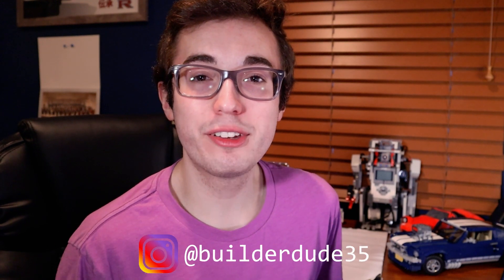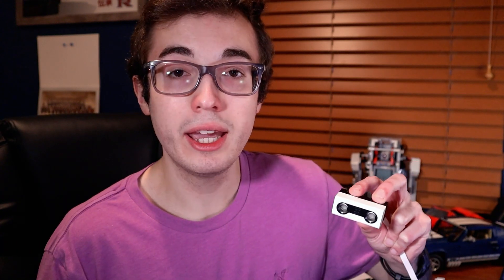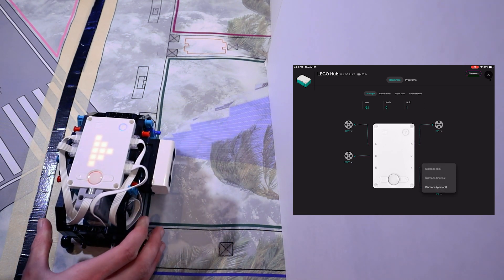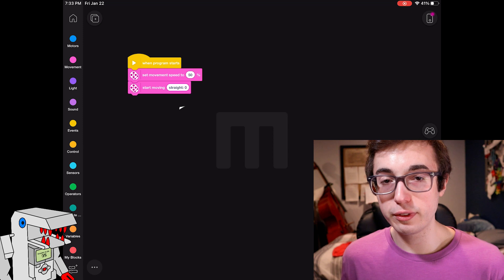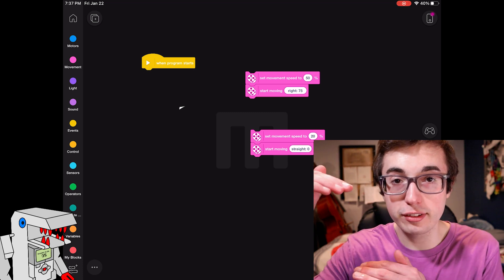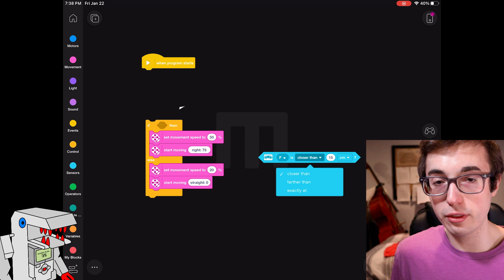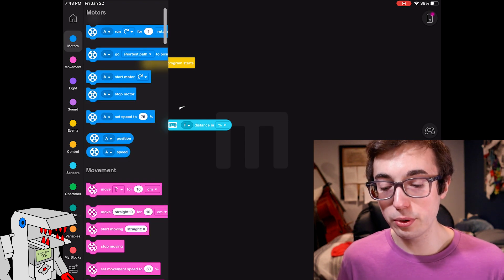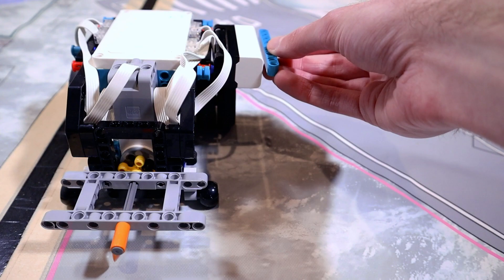LEGO 51515 Distance Sensor - Everything You Must Know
LEGO 51515 has a newly-redesigned distance sensor, A.K.A ultrasonic sensor; the LEGO MINDSRORMS 51515 tool for measuring distance and detecting obstacles. Ultrasonic sensors are commonly used by an FLL robot or a WRO robot to locate the robot on the competition field. The ultrasonic sensor has been redesigned for the LEGO 51515.

I use the terms distance sensor and ultrasonic sensor interchangeably. That's because the LEGO MINDSTORMS 51515 Robot Inventor distance sensor is indeed an ultrasonic sensor. It measures distance by emitting pulses of inaudible ultrasonic sound.

The distance sensor that comes with LEGO 1515 is shared with the distance sensor from the LEGO Spike Prime platform.

Today's LEGO MINDSTORMS 51515 programming tutorial teaches you everything you need to know to master the new LEGO 51515 distance sensor. I conceptually explain how an ultrasonic sensor works, demonstrate the operating modes, explain the best practices for using an ultrasonic sensor, and walk you through programming three examples of using the LEGO 51515 distance sensor in the context of a program: events, conditionals, and numerical sensor values.

CONTENTS
0:00 - Introduction
0:35 - How an Ultrasonic Sensor Works
1:51 - Exploring Port View
3:19 - Best Practices
3:51 - Code Ex. 1: Events
5:33 - Code Ex. 2: Conditionals
7:42 - Code Ex. 3: Using Numerical Sensor Values

📽 Thank you to my friend Preston Nichols for designing Builderdude35's intro animation and logo!